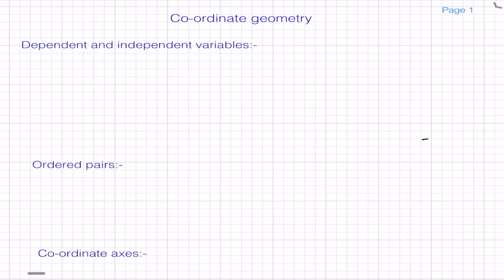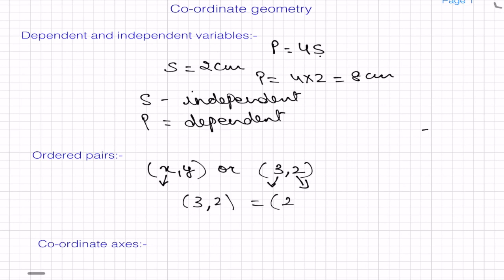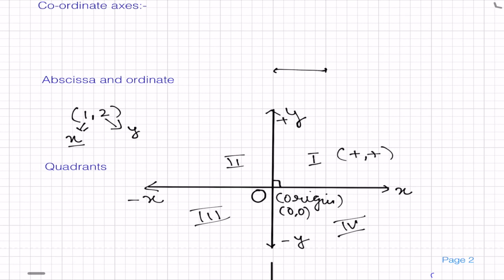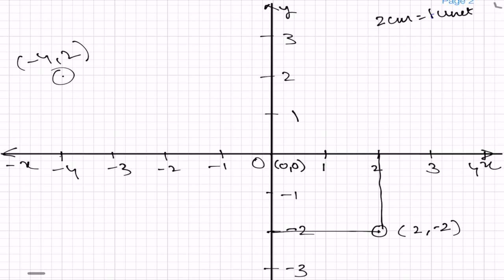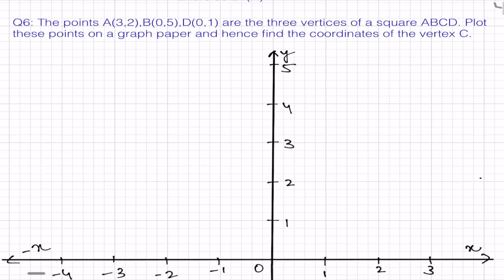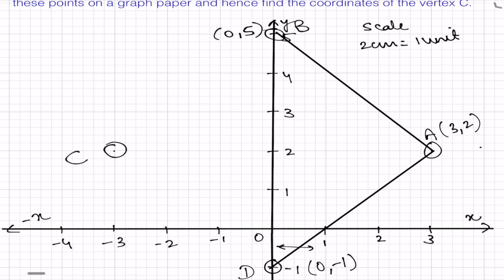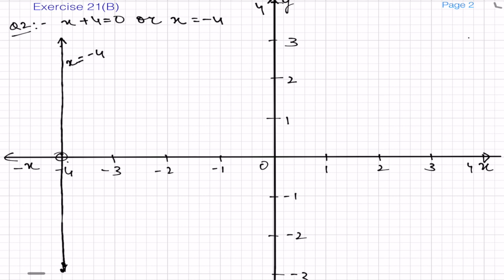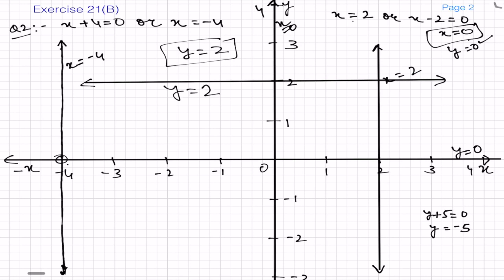Co ordinate Geometry 1